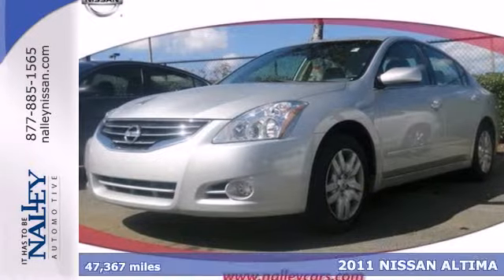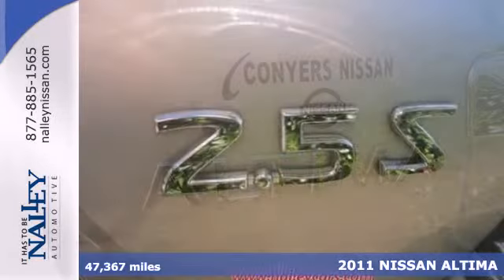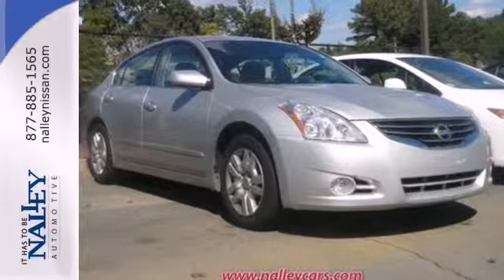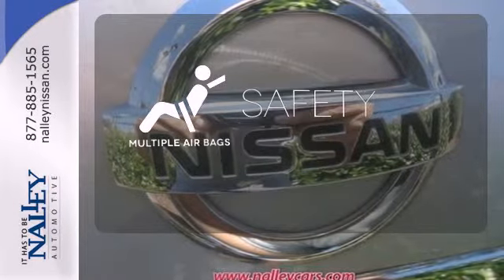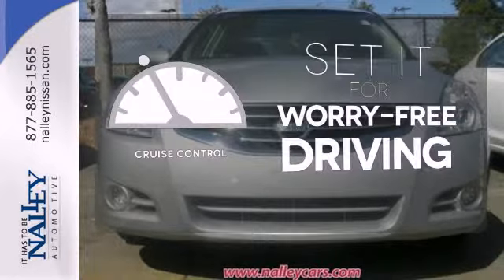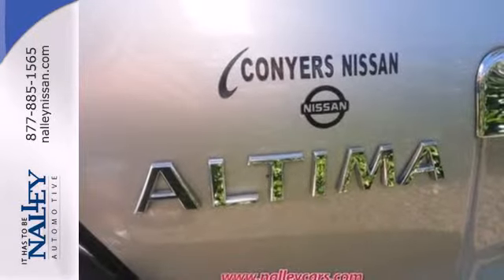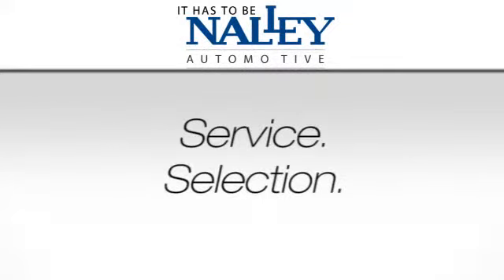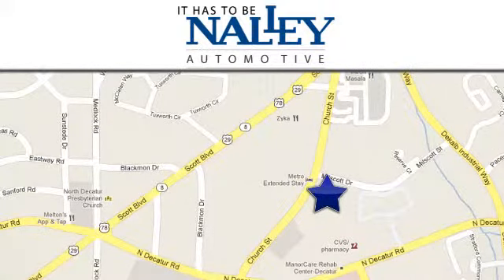2011 NISSAN ALTIMA Decatur GA Atlanta, GA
Year: 2011
Make: NISSAN
Model: ALTIMA
Trim: 2.5 S
Engine: DOHC 16V I-4
Transmission: CVT
Color: Brilliant Silver Metallic
Interior: GRAY
Mileage: 47367
Stock #: BC125085
CVT with Xtronic. ATTENTION!!! Real Winner! Who could say no to a truly fantastic car like this stunning 2011 Nissan Altima? Designated by Consumer Guide as a Recommended Midsize Car in 2011. This wonderful Nissan Altima would look so much better waiting for you in your driveway instead of sitting here idly on our lot. As usual, it's ready...Come and get it! We Market Base Price our cars daily here at Nalley Nissan. Please Call ahead to check availability!!! NALLEY NISSAN MAKING IT GREATER IN DECATUR!!!

Nalley Nissan of Decatur is a Decatur Nissan Dealer, specializing in new Nissan cars, Nissan hybrids and Nissan SUVs for the Atlanta GA area. For years, Nalley Nissan of Decatur has been the Nissan auto dealership of choice, serving surrounding communities such as Conyers, Stone Mountain, Union City and Marietta.

As your leading Atlanta Nissan dealer Nalley Nissan of Decatur has access to a large inventory of new and used Nissan vehicles. At Nalley Nissan of Decatur, our sales representatives can help you to buy your next car, hybrid or sports utility vehicle through careful research and attention to detail. Above all, it is our goal to make the car buying experience easy for you find the new Nissan automobile that is right for you.
Address:
1625 Church St
Decatur GA Atlanta, GA 30033